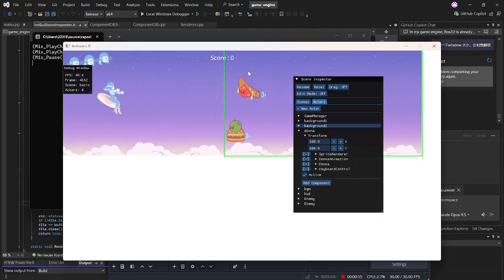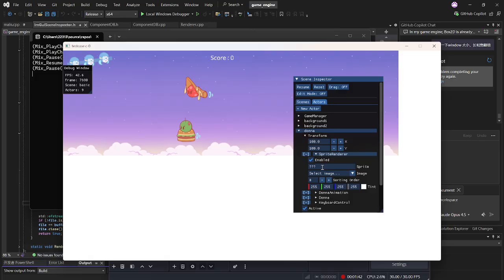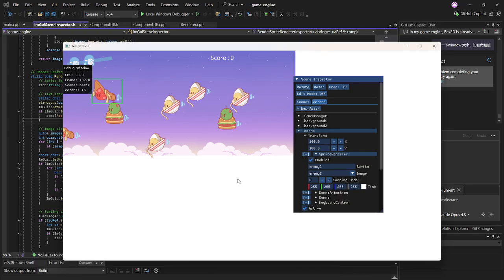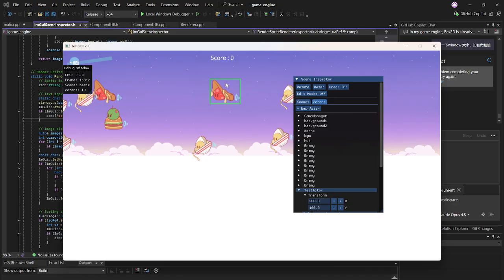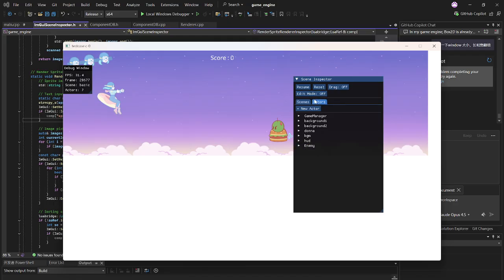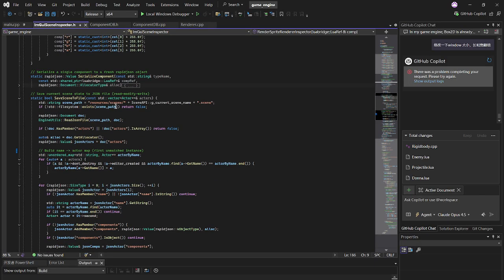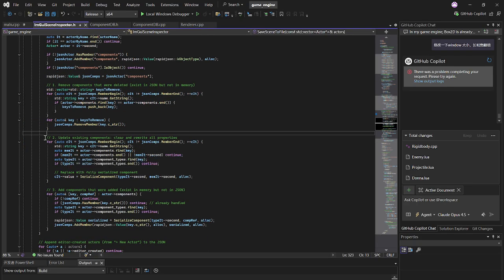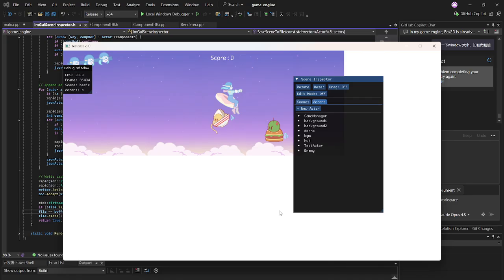Custom feature final demo